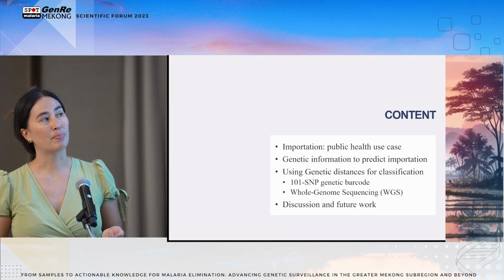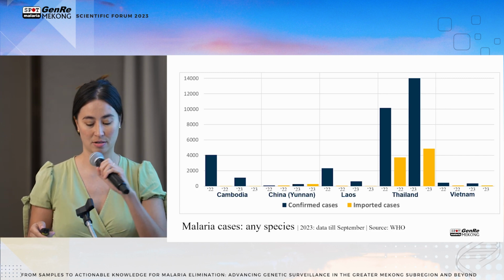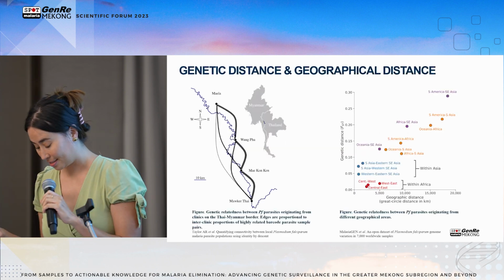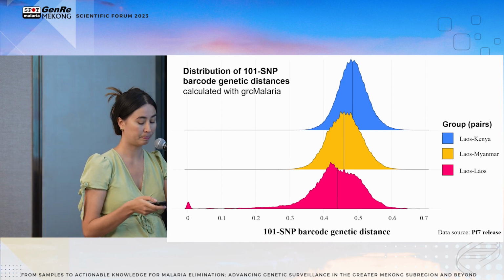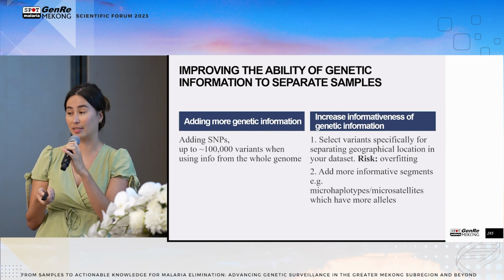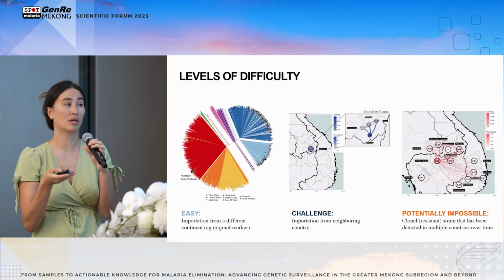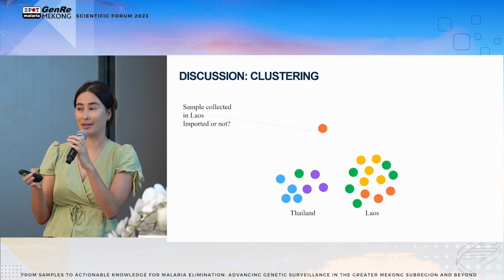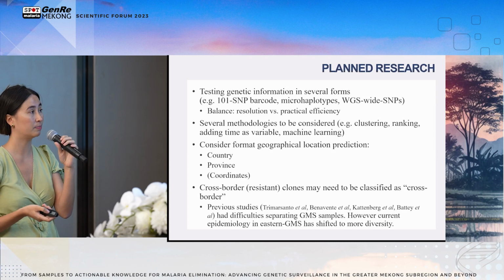Methods for Detecting Imported P. falciparum cases | Tess Verschuuren | GenRe-Mekong Forum 2023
*Dr. Tess Verschuuren, a post-doctoral researcher of the GenRe-Mekong project, gave a talk on 'Developing Methods for Detecting Imported _Plasmodium falciparum_ cases'.*

Dr. Tess discusses the use case of genetic data in detecting imported malaria cases as a country approaches elimination. She highlighted the importance of demonstrating no local transmission for certification and share preliminary work on the topic. The presentation explores the predictive value of genetic information in classifying the origin of Plasmodium falciparum (PF) samples. The speaker discusses genetic distance as a measure and demonstrates its application using the 101 SNP genetic barcode. They compare results from different sample groups and suggest potential improvements, including the use of whole-genome sequencing for better resolution. The presentation acknowledges challenges in differentiating imported cases, especially in regions with cross-border transmission and clonal expansions. The speaker proposes future research directions, including exploring various genetic data approaches, clustering, ranking, and the incorporation of time variables.
Questions from the audience address the possibility of using geographic phenotypes, validating results with travel data, and employing phylogenetic approaches. The speaker acknowledges the complexity of the task and suggests considering a tiered approach using different genetic methods based on the situation's context.

This clip is part of the annual GenRe-Mekong Scientific Forum 2023 (20th November 2023)

The annual GenRe-Mekong Scientific Forum, 'From Samples to Actionable Knowledge for Malaria Elimination: Advancing Genetic Surveillance in the Greater Mekong Subregion and Beyond', serves as a platform that facilitates collaboration and exchange of knowledge between National Malaria Control Programmes and scientific partners not only in the Greater Mekong Subregion but also beyond, all working collectively towards the goal of malaria elimination.